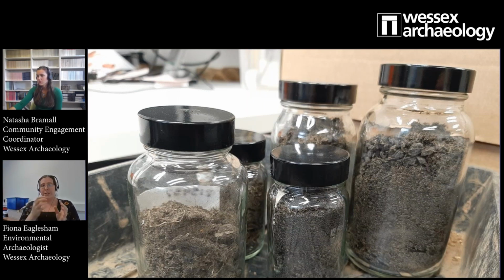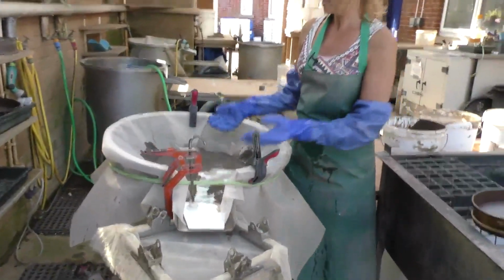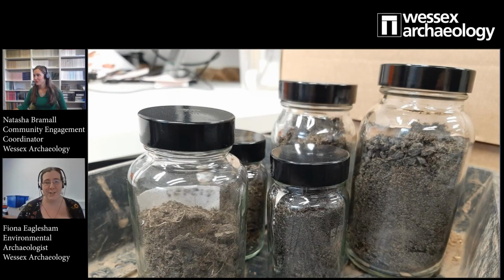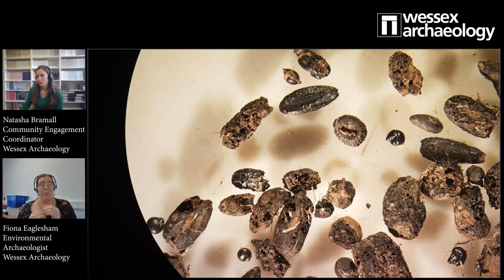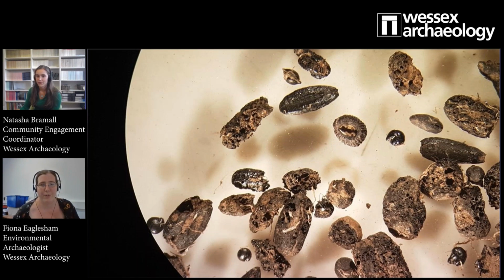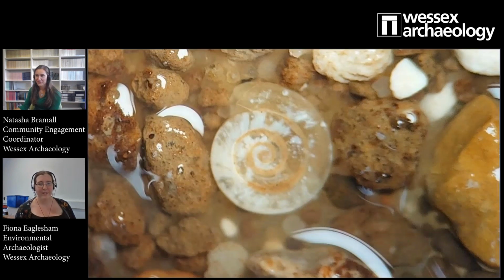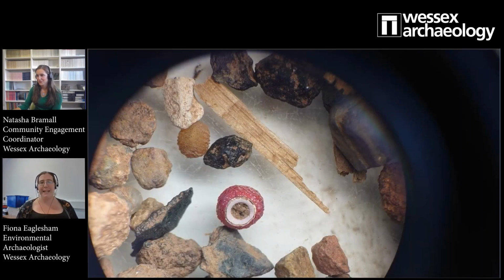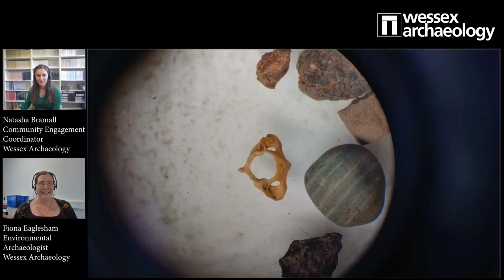Heritage Talk: Hidden Nature, What’s beneath your feet? Part 1- Environmental Archaeology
Wessex Archaeology presents the Heritage Talk of Environmental Archaeologist, Fiona Eaglesham, on Hidden Nature. The talk discusses what environmental archaeology is, the process of floatation, as well as exploring some particularly interesting objects down a microscope.

Additionally find out more about the team of Environmental Archaeologists at Wessex Archaeology: